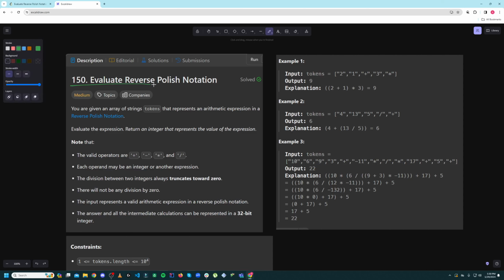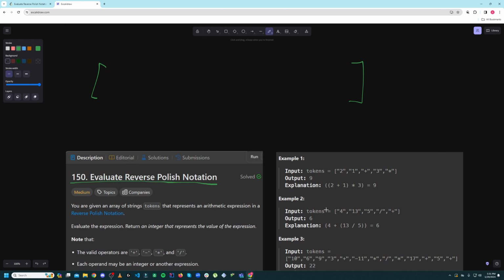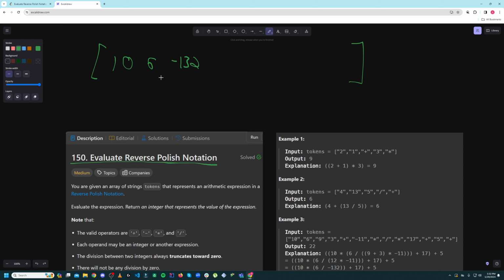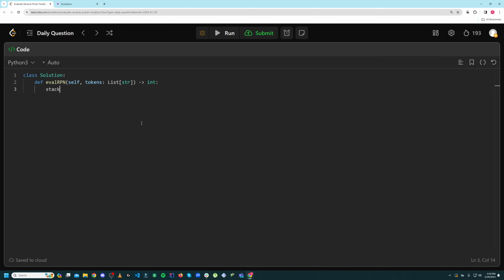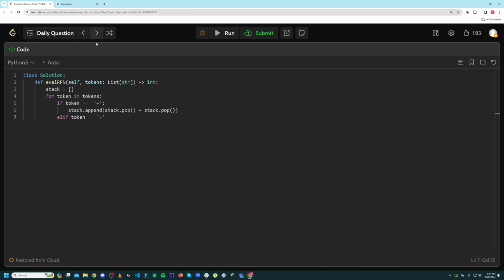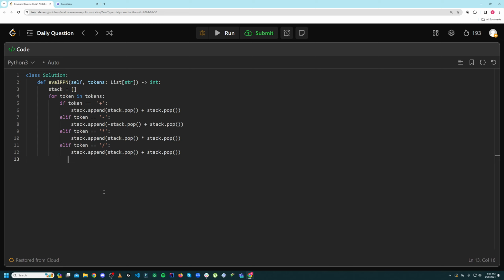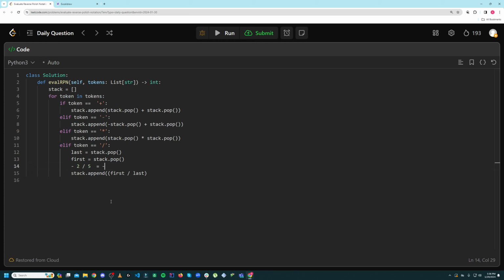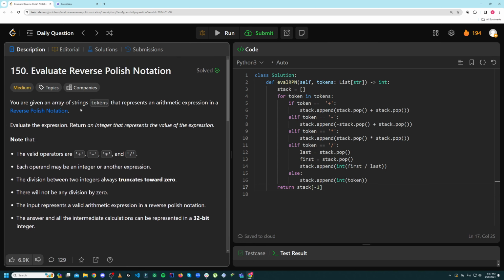LeetCode 150 - Evaluate Reverse Polish Notation - Python